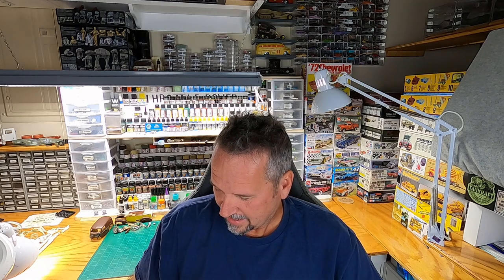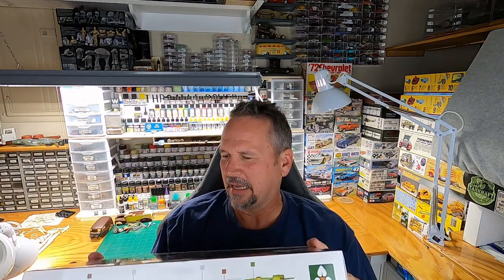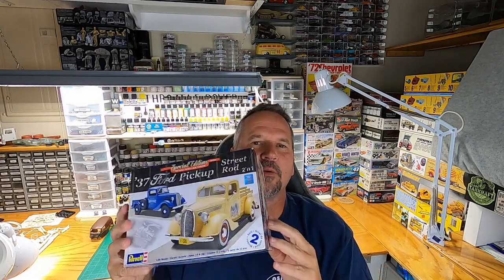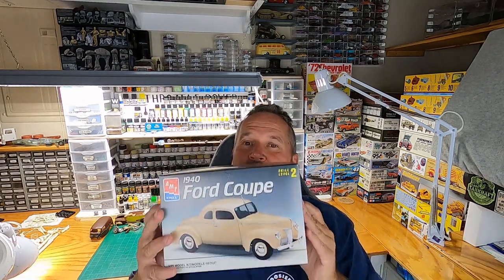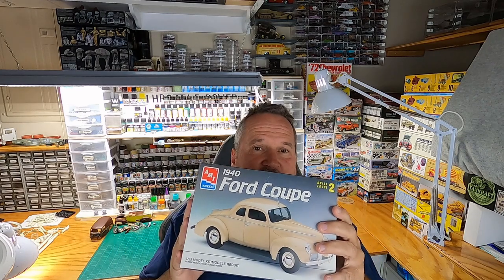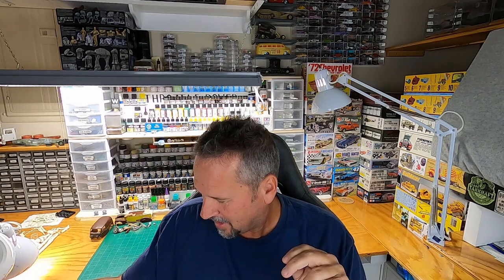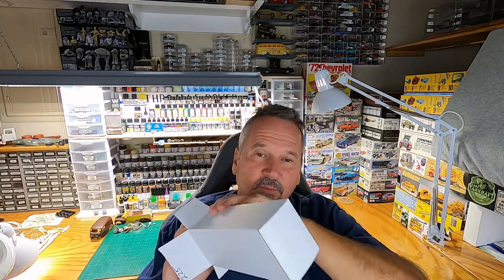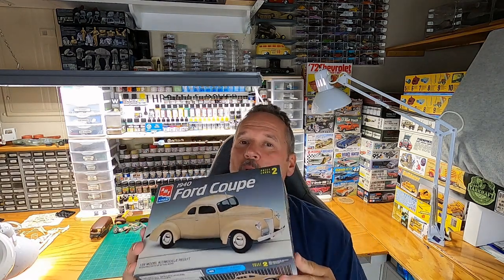Stash Ads & my '40 Ford Build Decision! Throttle Power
My cool buys from the Circle City Modelers Model Contest and build decision on the AMT '40 Ford.

Throttle Power